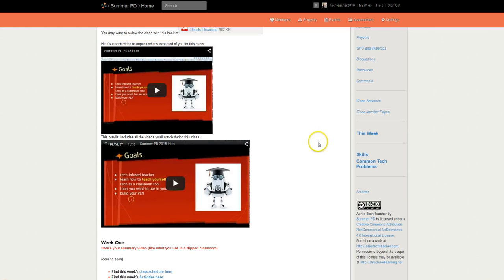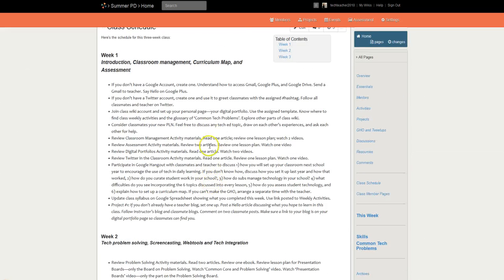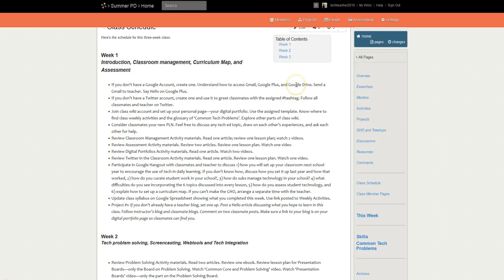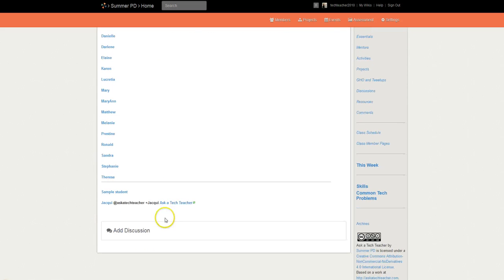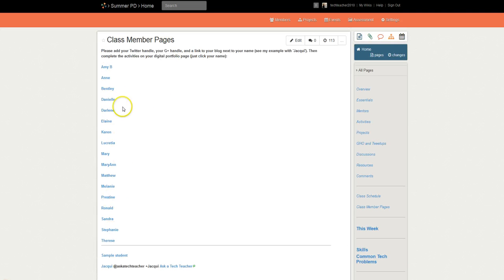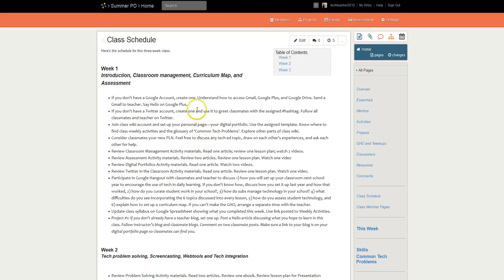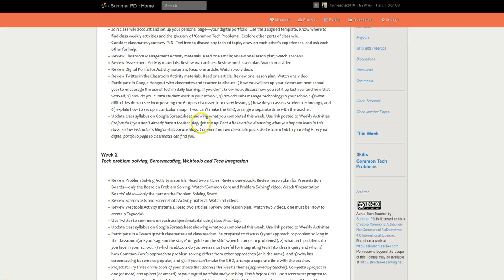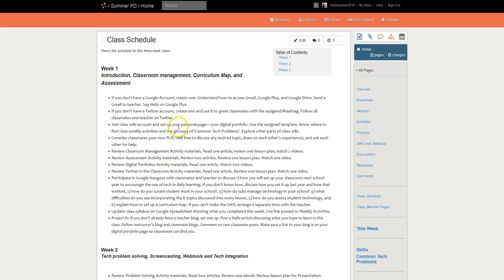Summer PD 2015 Week 1